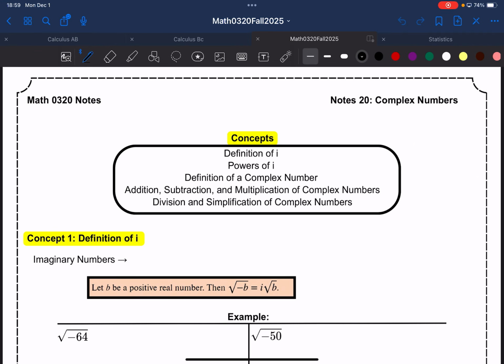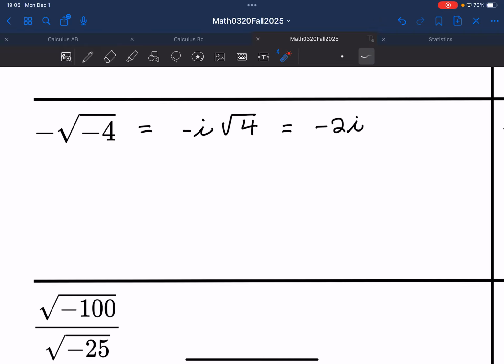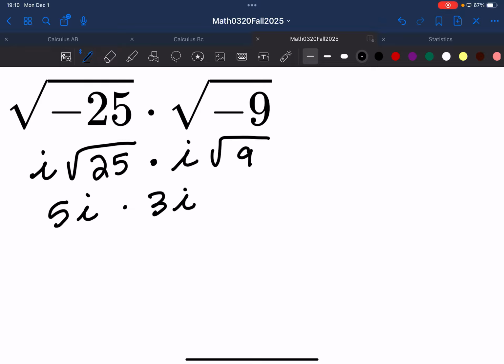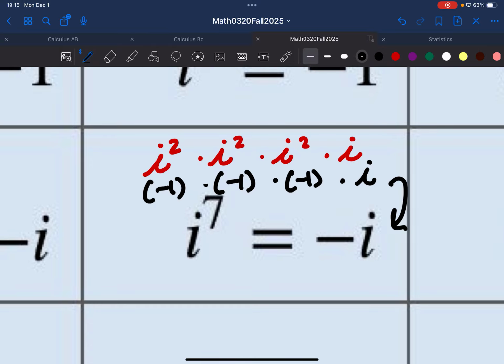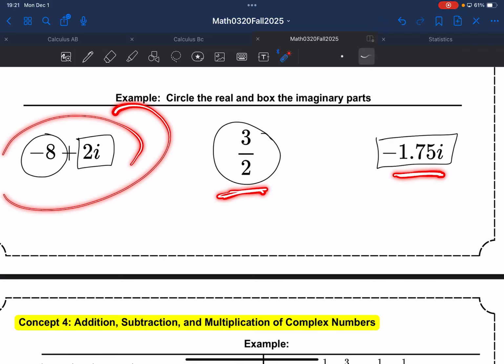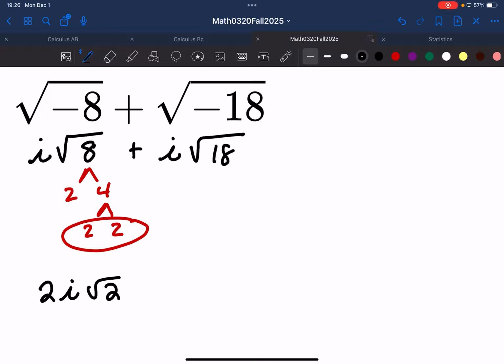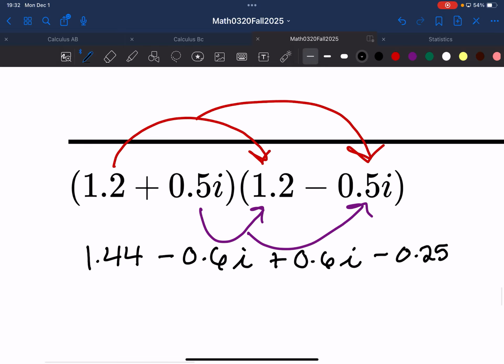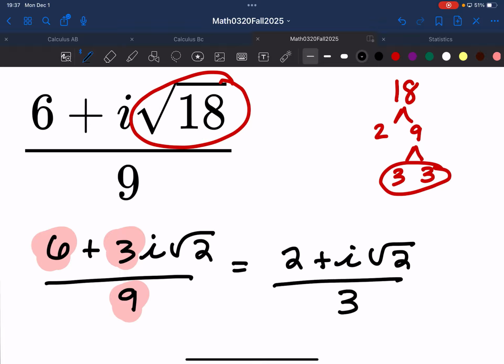Intermediate Algebra - 2025 -Notes 20 Complex Numbers